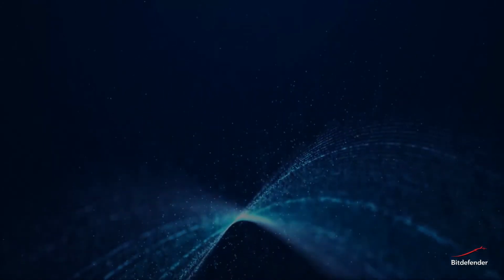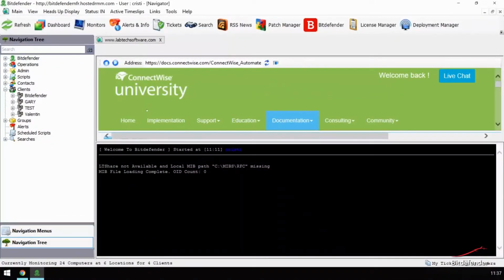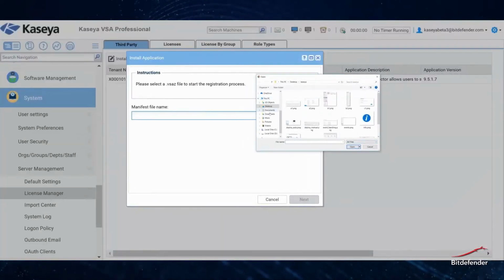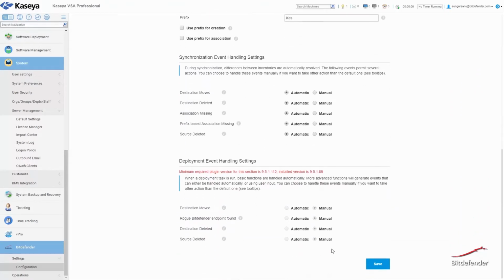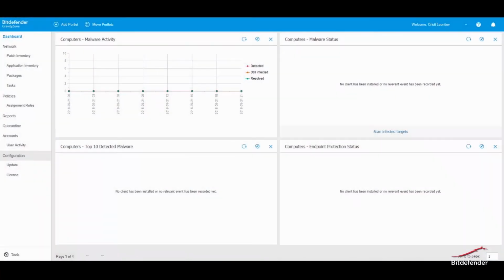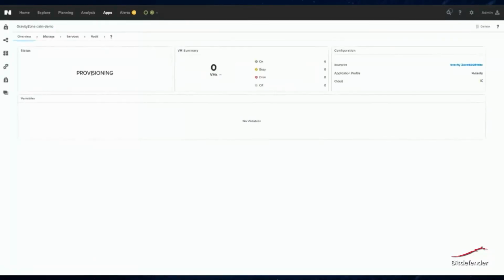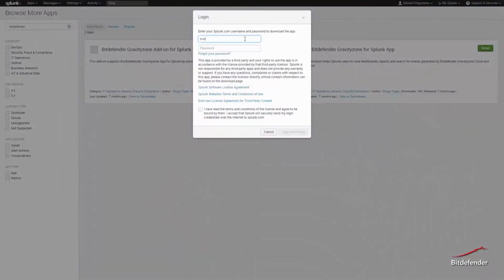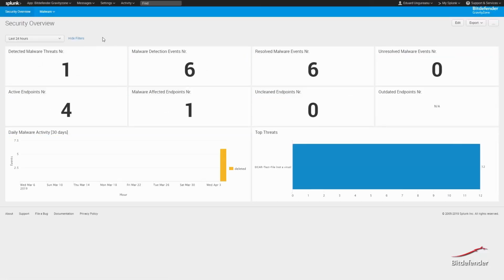Technical course part6